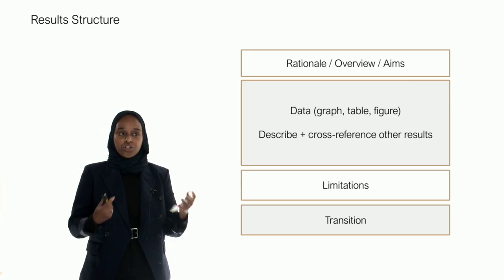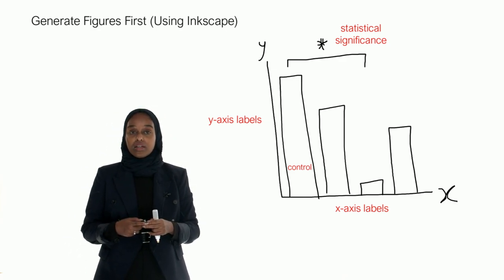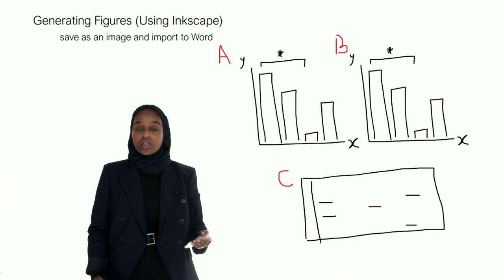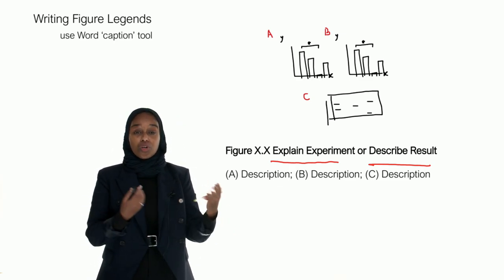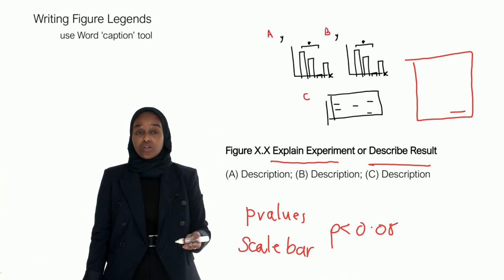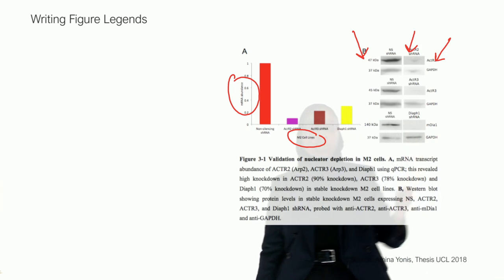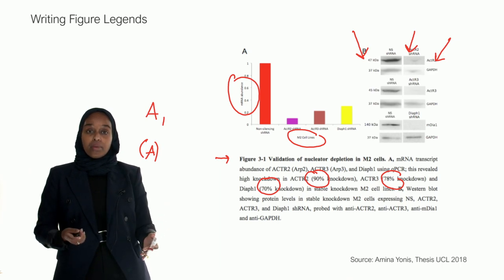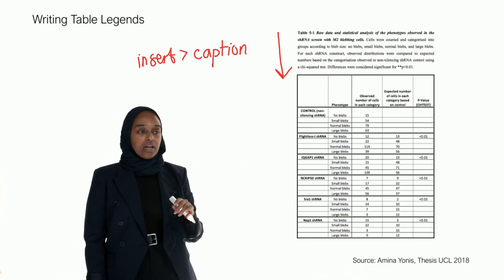Writing Academic Figure Legends | The Results Chapter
Filmed at Jalinga Studio in Shoreditch, East London. I love how interactive, clear and quick filming at Jalinga Studio was - I absolutely cannot wait for you guys to get access to the whole course.

Since 2018, I have been developing a research thesis report writing course. I've taken all the feedback and questions from my videos over the last few years and complied the ULTIMATE guide for writing your thesis. Everything from creating a blank thesis template on Word, devising the research question, searching for papers and writing each chapter is included. For each chapter, I have provided a list of words and phrases that can be used as sentence starters, to guide you smoothly through the writing process. I know how daunting it can be, especially seeing that blank page and with no clue how to begin.

Over the next week, I will be posting one video a week with a little sneak peak from different chapters to show you some of what is to come. When released (next week), I will update this description with the link to the complete course.